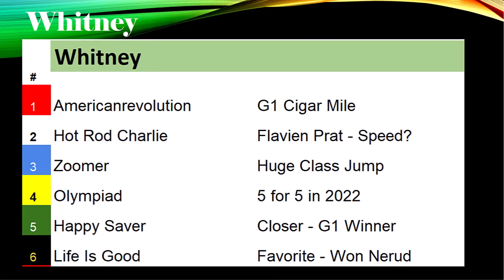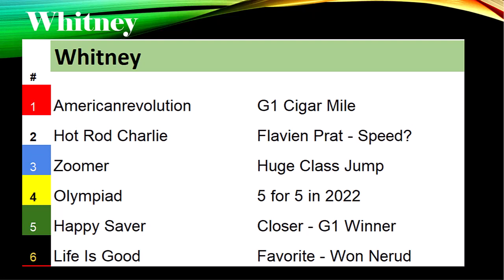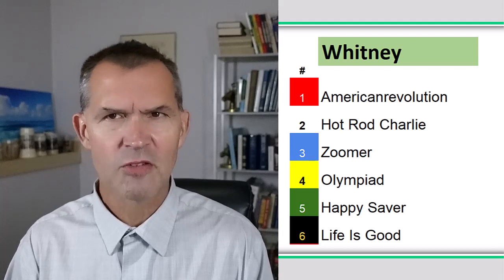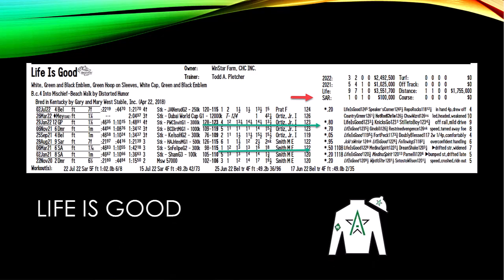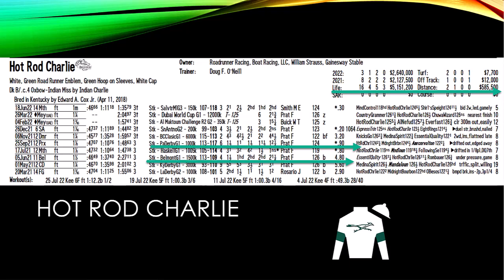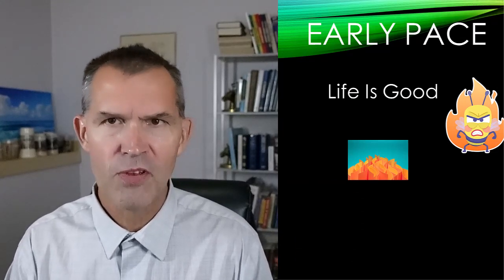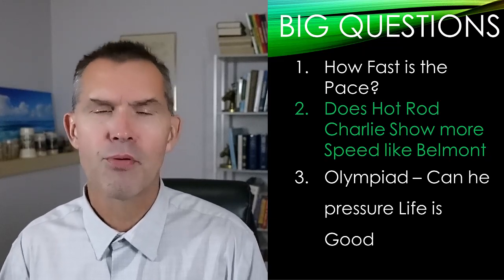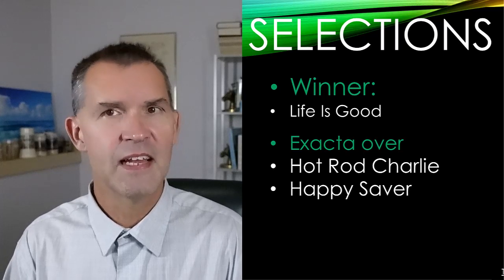Whitney Stakes Preview 2022 Saratoga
Preview of the 2022 Whitney Stakes from Saratoga.  Life Is Good, Olympiad and Hot Rod Charlie headlines this grade one stakes race.  Todd Pletcher trains three of the Whitney horses: Happy Saver, Life Is Good and Americanrevolution.

00:00 Introduction
01:10 Whitney 2022 Field
03:28 Life Is Good Past Performances
04:11 Hot Rod Charlie Past Performances
04:59 Olympiad Past Performances